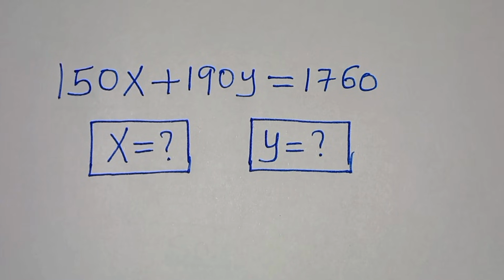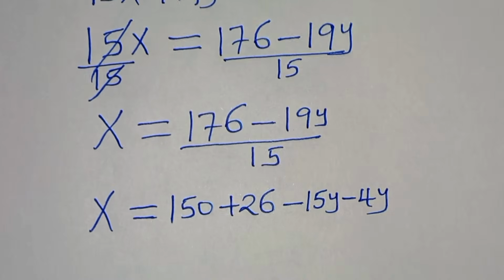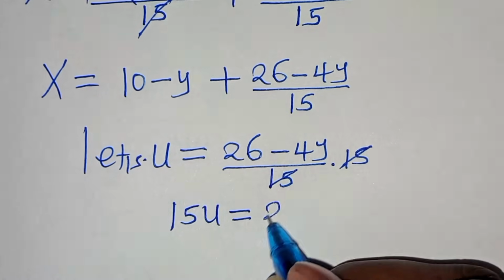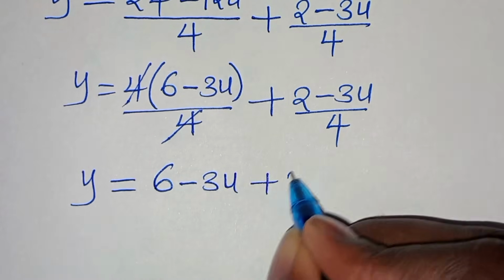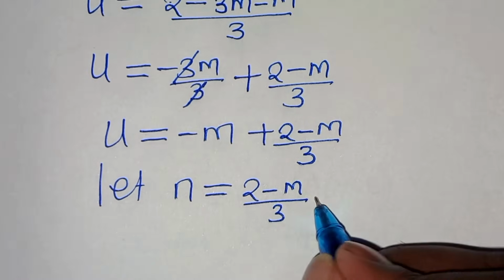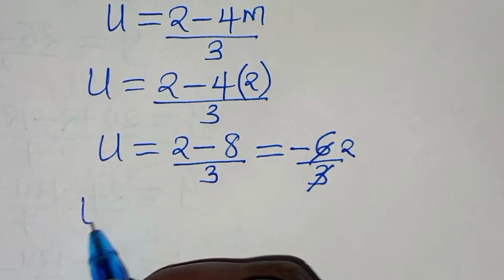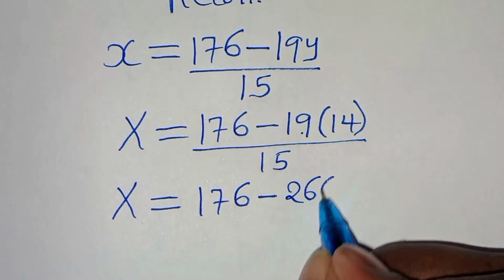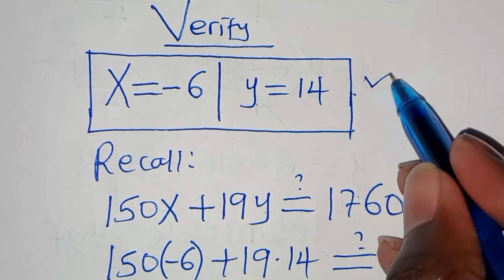Germany | Can you solve this? | Math Olympiad